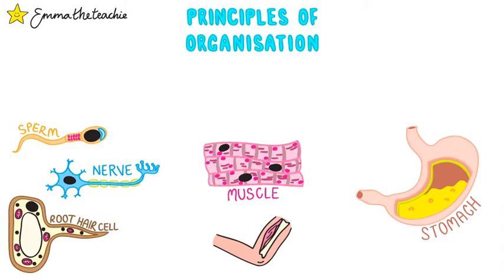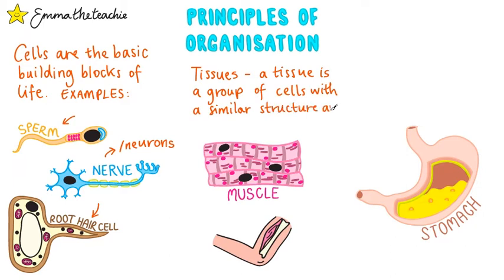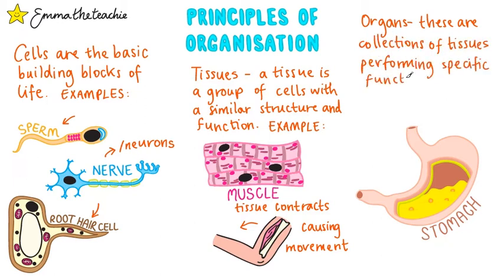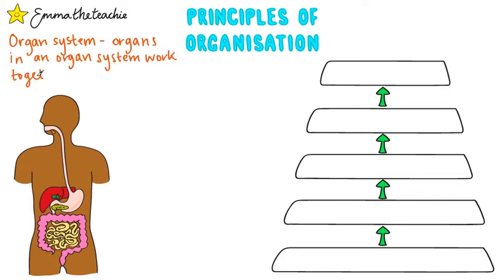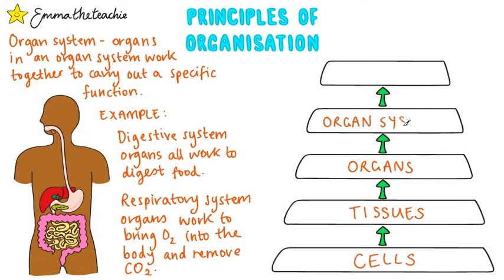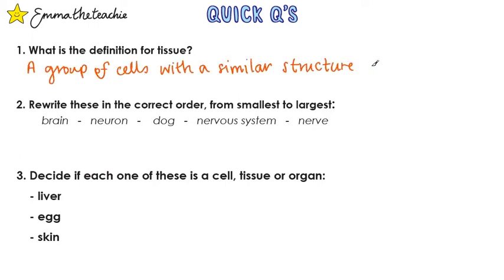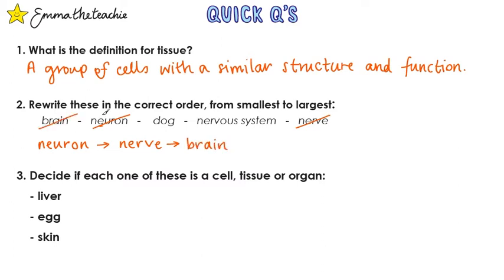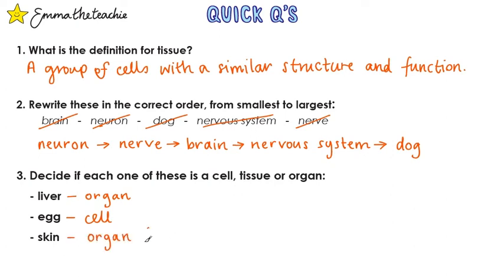CELL ORGANISATION GCSE Biology 9-1 | Combined Sci (Revision & Questions)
In this video, we’ll take a look at the principles of cell organisation - this is the first part of the Organisation topic for GCSE Biology & Combined Science.

We’ll start off with the smallest level - cells! Then we’ll move up the hierarchy, looking at examples of each.

It’s important you are able to identify examples and that you can put the hierarchy in order.

So we’ll finish by testing your understanding of definitions, the hierarchy of organisation and examples of each level.

I hope it helps you understand this topic a little better, let me know if you enjoyed it and please...

*you’ll also help my videos get “out there” for more people to see, which would be amazing :)